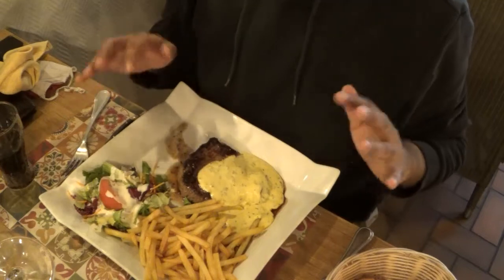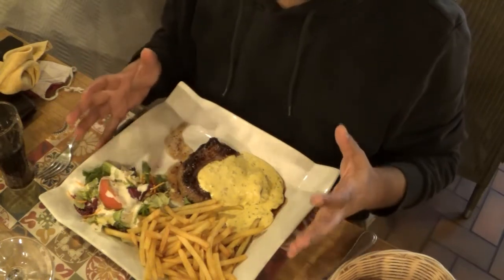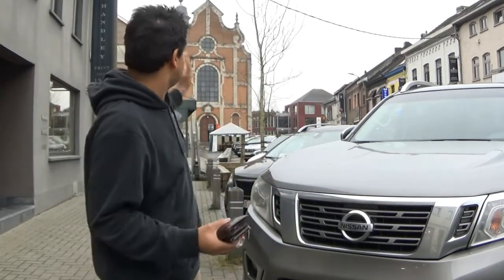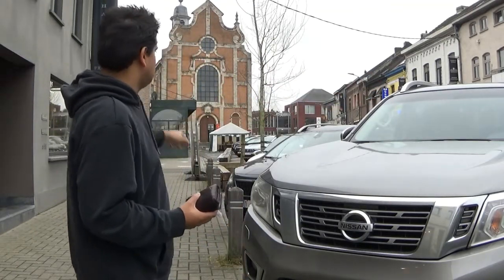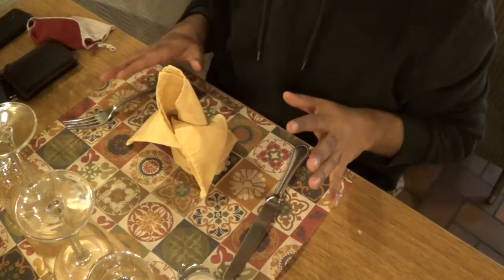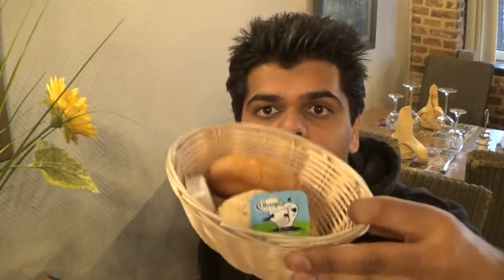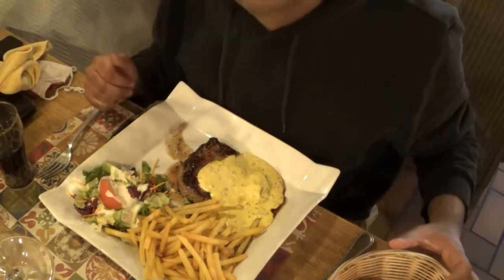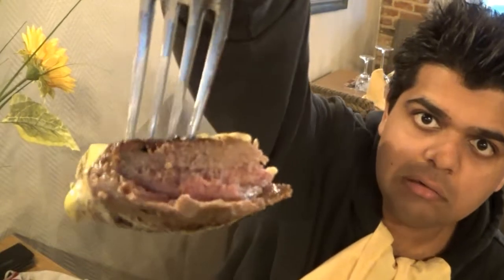Interesting restaurant near the Foret de Soignes! EPIC steak with funny MATCHSTICK fries! (vlog)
The Foret de Soignes is a forest at the South and East of Brussels. I visited a town outside the forest, I was impressed with how lively the street was! ALL types of restaurant, different cuisines, there was even a fancy restaurant with a valet-type person waiting in front!
But I decided to visit a particular restaurant that I perceived would have a more local cuisine, or something unique compared to other competition on the street.
I felt like my visit was interesting because the only great thing I ate, was the STEAK!!